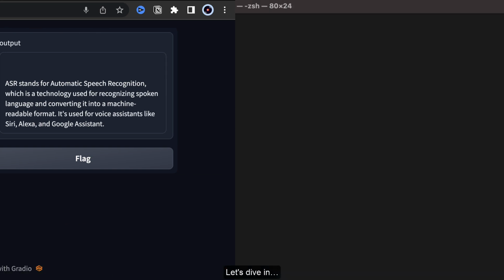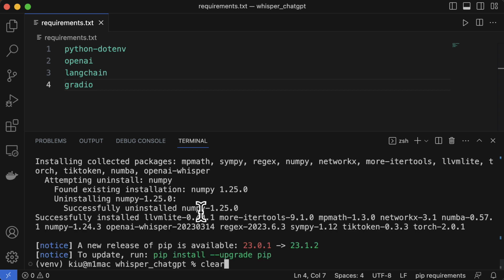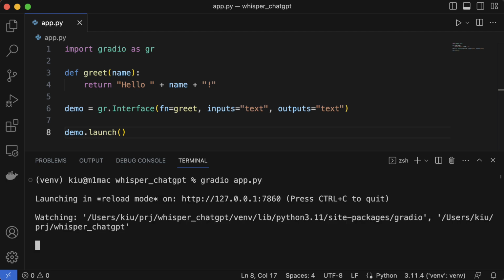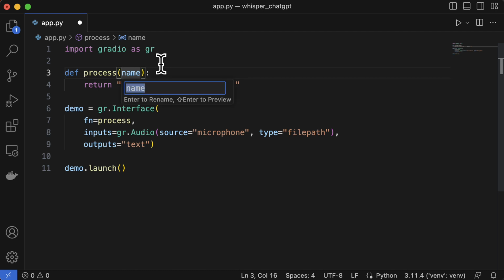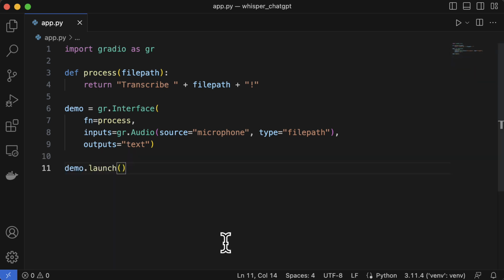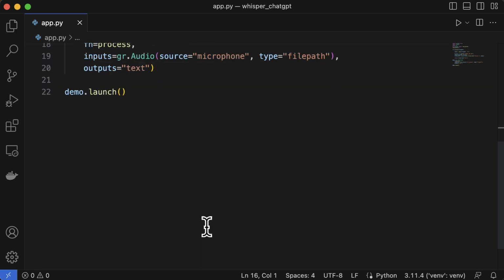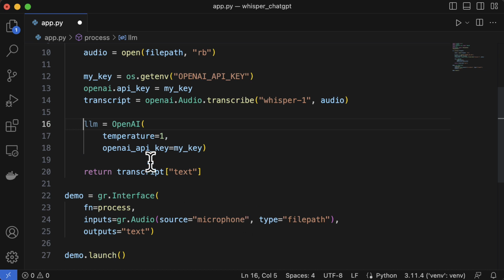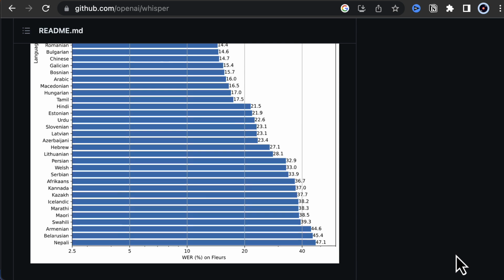Talk to ChatGPT using OpenAI Whisper speech to text and LangChain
Using Gradio UI to access the microphone as audio input and OpenAi Whisper to convert the audio to text which will be used as prompt to ChatGPT.

00:00 Demo ASR (Automatic Speech Recognition)
01:41 Install OpenAI Whisper locally
02:05 Create OpenAI API Key and put in .env file
02:41 Use Gradio as User Interface
04:05 Use Gradio Audio Components with microphone
06:37 Use openai.Audio.transcribe with whisper-1 model
08:30 Use LangChain LLM OpenAI wrapper
09:40 OpenAI whisper models and languages